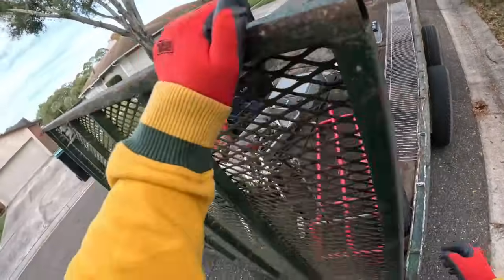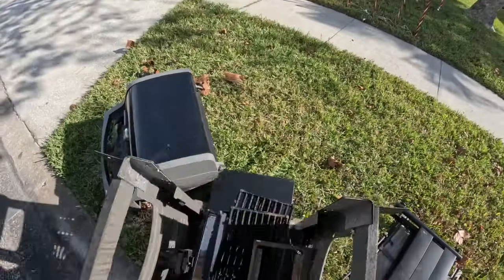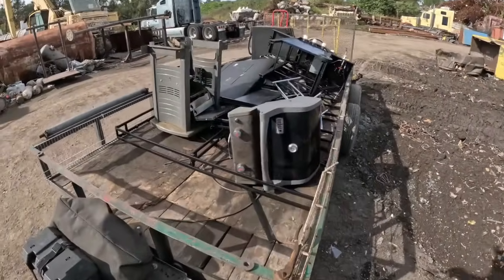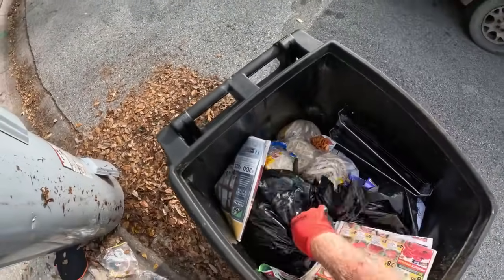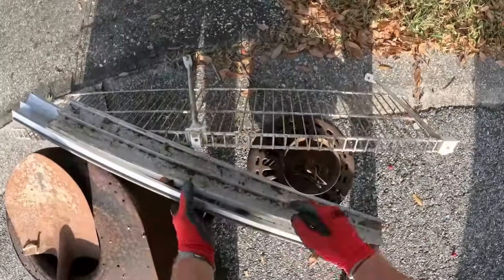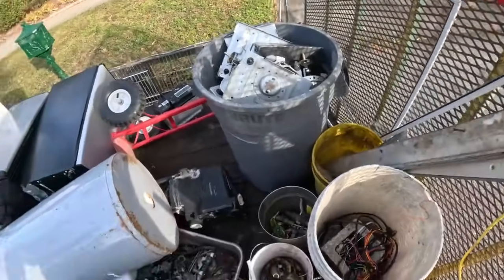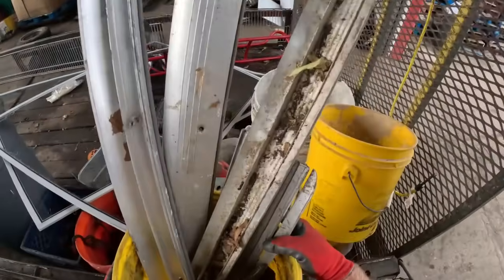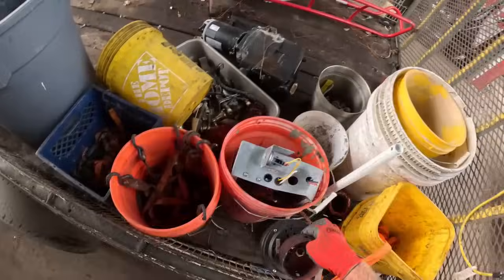Tuesday Full of Two's